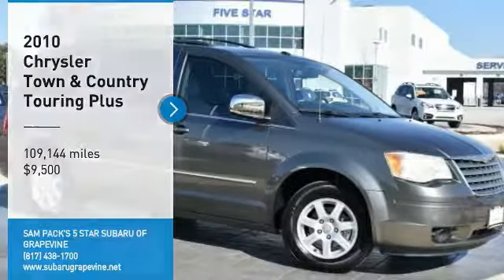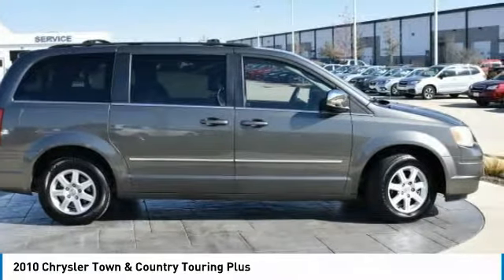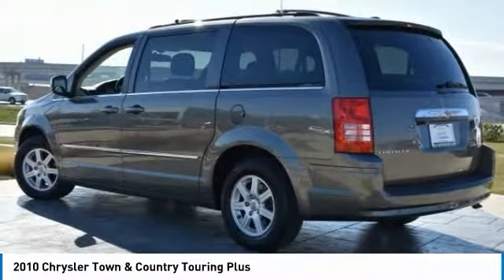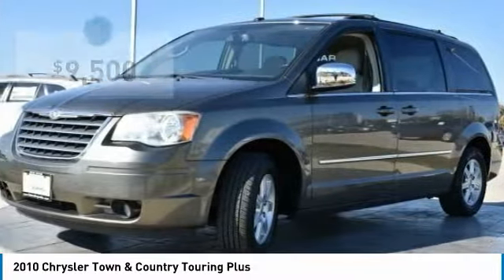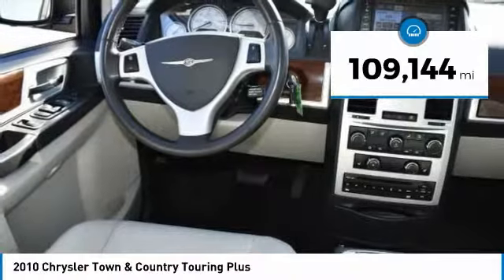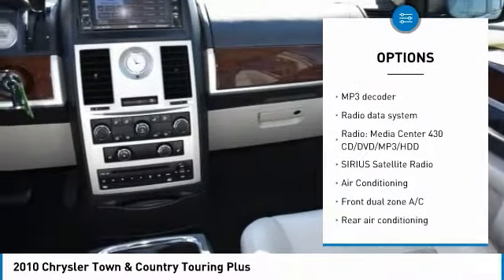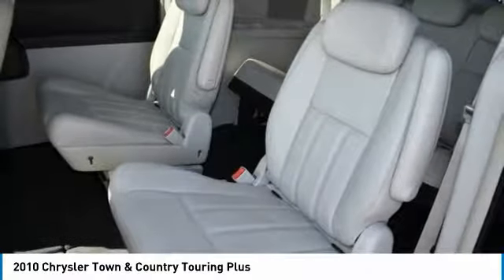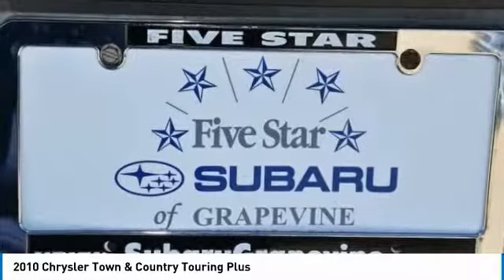2010 Chrysler Town & Country Grapevine TX, Plano TX, Ft. Worth TX J3273702B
2010 Chrysler Town & Country Touring Plus

2651 William D. Tate Ave.

CARFAX One-Owner. 2010 Chrysler Town & Country Touring Plus Dark Titanium Metallic Clearcoat